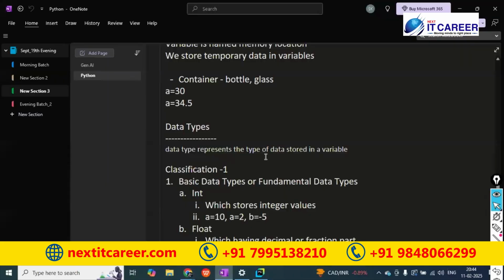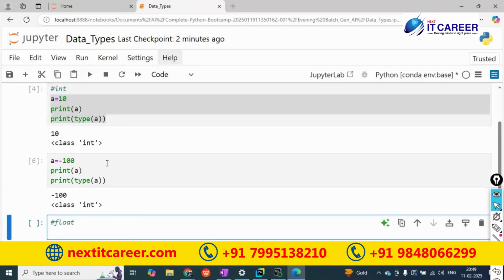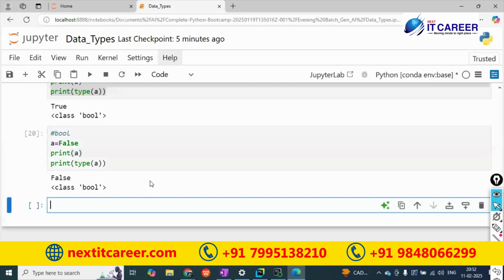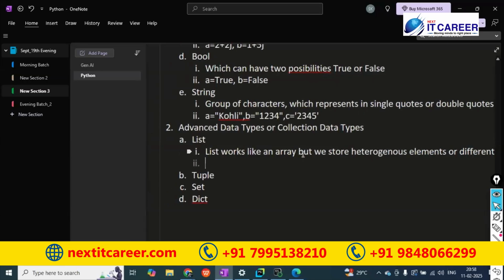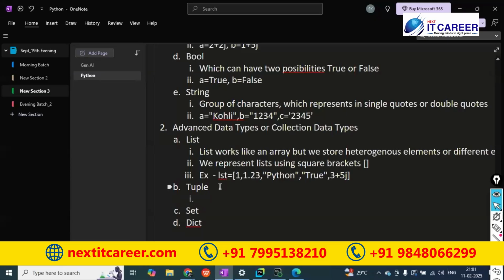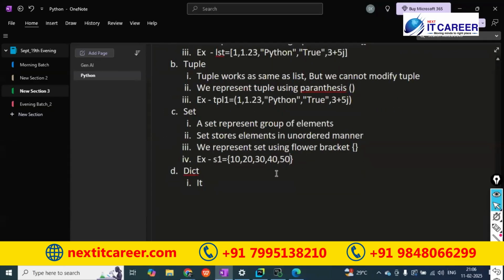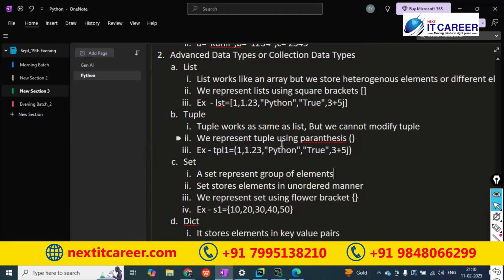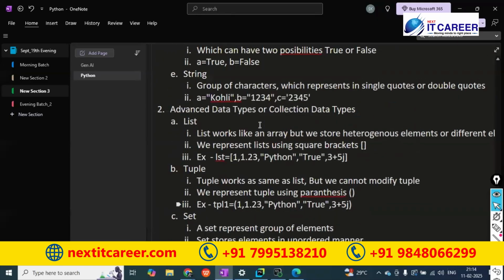Python + Gen AI: The Easiest Beginner Tutorial _ Class#5